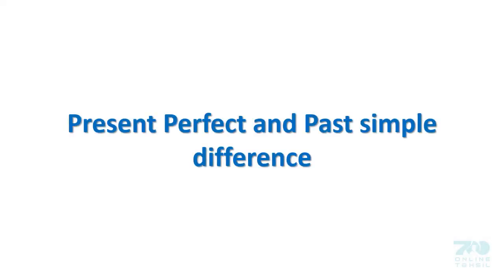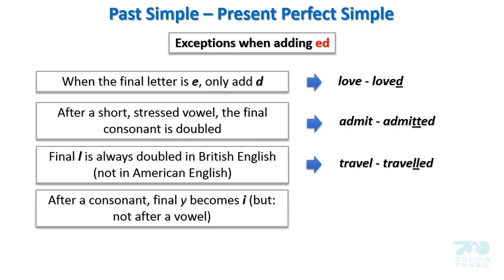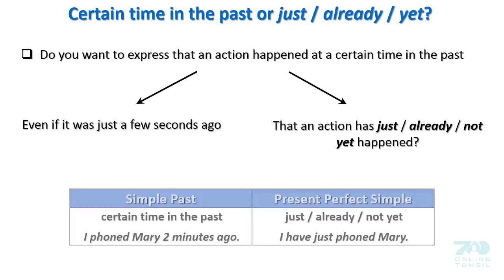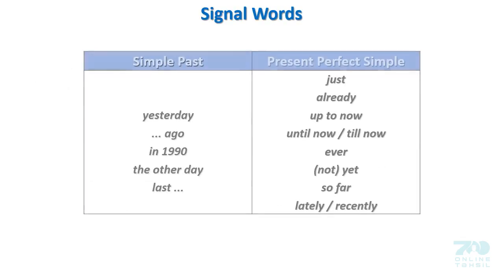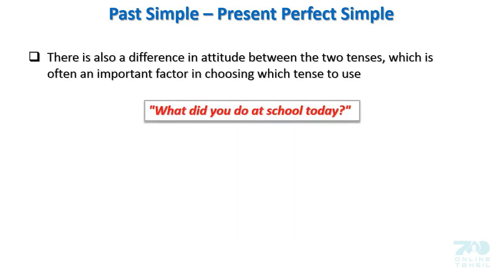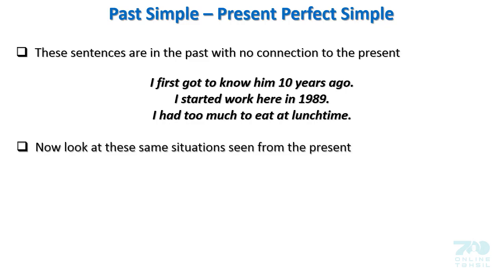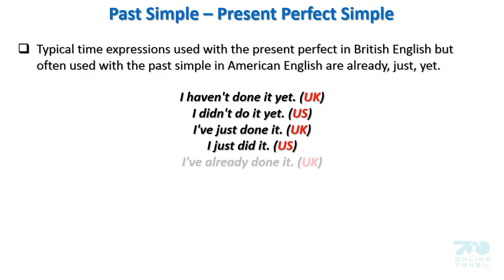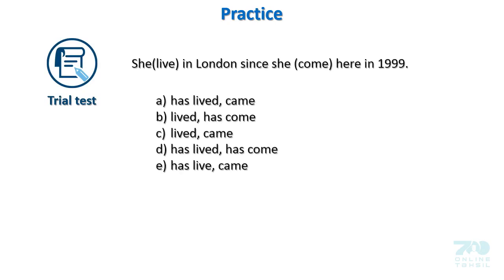177 Present Perfect and Past Simple difference